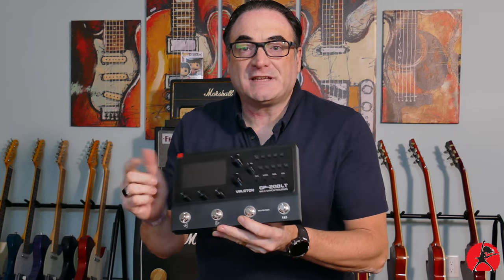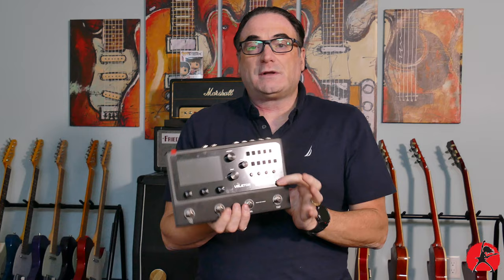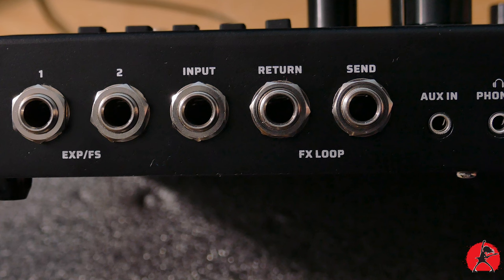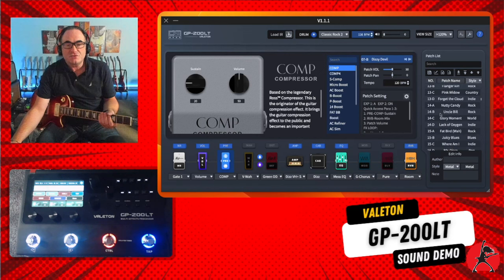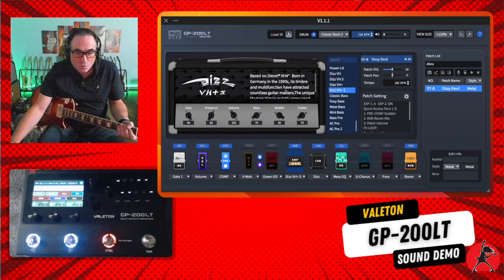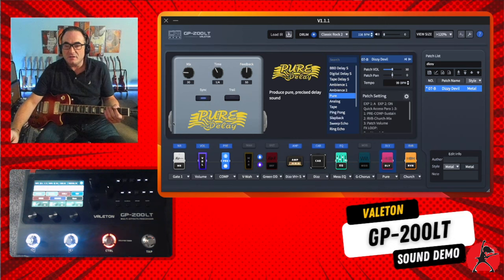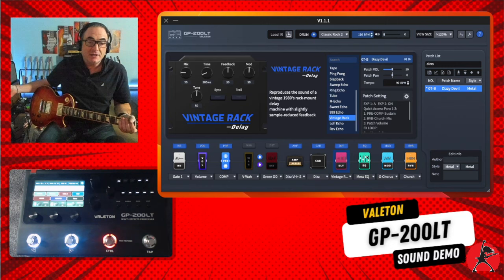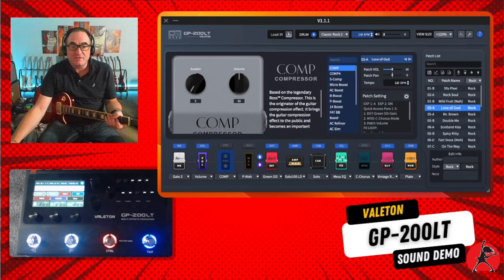Is The Valeton GP-200LT Multi-Effect Unit Totally Awesome Or Is It Just Me?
Are you looking for great value in a guitar processor? Then you need to check out the Valeton GP-200LT Multi-Effect Unit! This processor is perfect for guitarists of all levels of skill, offers great features and tone and it's super easy to use!

In this video, we'll take a look at the features of the Valeton GP-200LT Multi-Effect Unit and see how it can help you improve your guitar-playing skills and overall sound. We'll discuss the different effects that this processor offers and see how easy it is to use. If you're looking for great value in a guitar processor, then the Valeton GP-200LT Multi-Effect Unit is a great option!